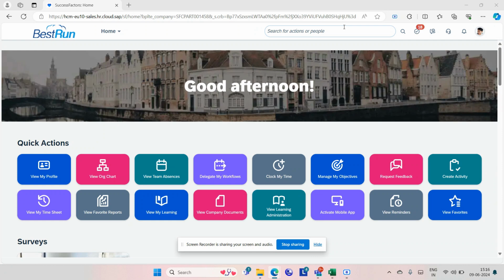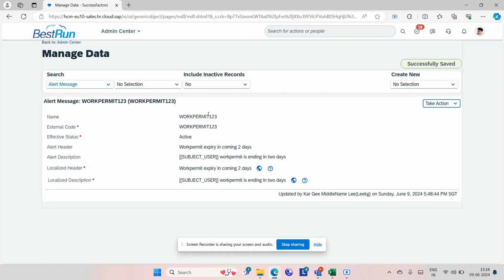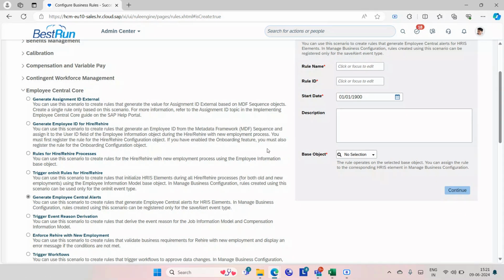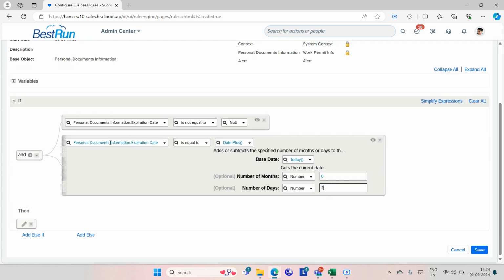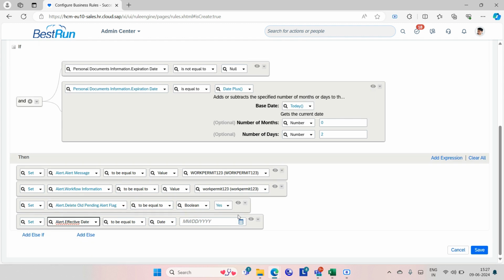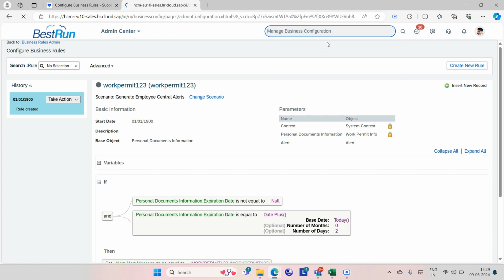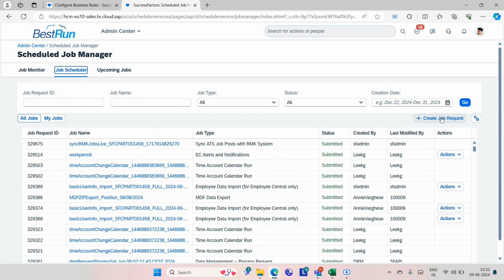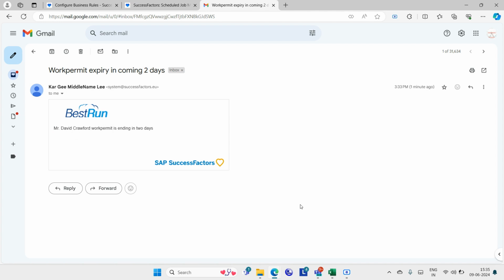SAP SuccessFactors Employee Central | Work Permit Expiry Alert | Alerts and Notifications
Requirement
Manager should get alert mail before 2 days

Business Scenario
Manager should get alert mail when his reporting employee Workpermit end date comes to end in about in 2 days

Thanks and Keep Supporting for amazing Stuff

Do Connect On Social Media Platforms